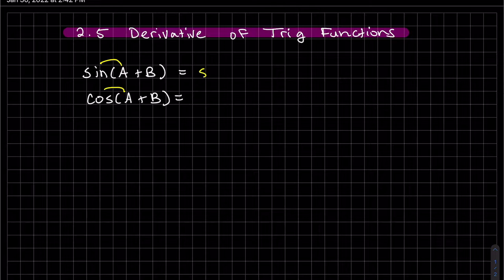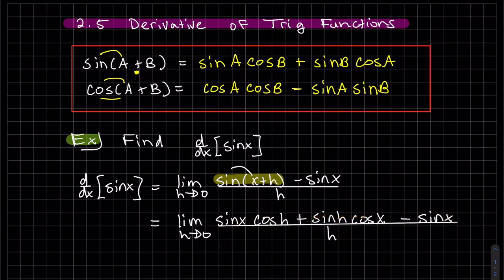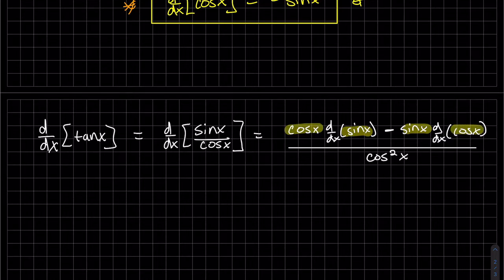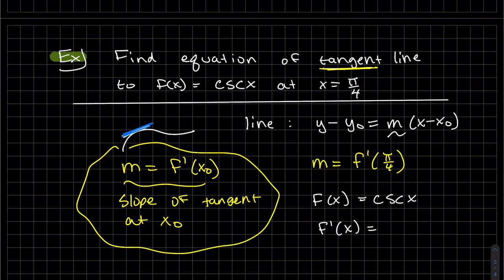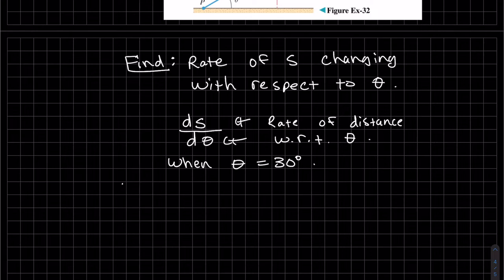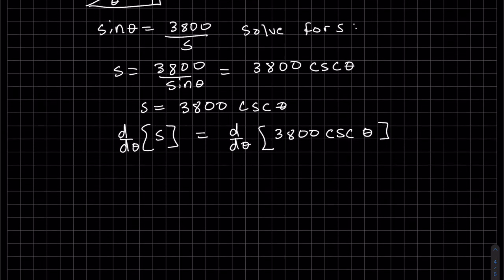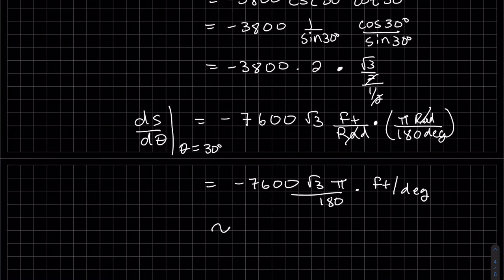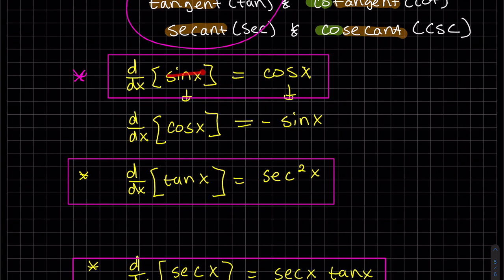Calculus 2 5 Derivative of Trig Functions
We will use the definition of a derivative to show the derivative of the sine function.  Use CoFunctions to find the derivative of the cosine function.  Then find the other trig functions by using the quotient rule. At the end of the video,  I will show you how you can get away with only memorizing the derivative of only 3 of the 6 trig functions using cofunctions.